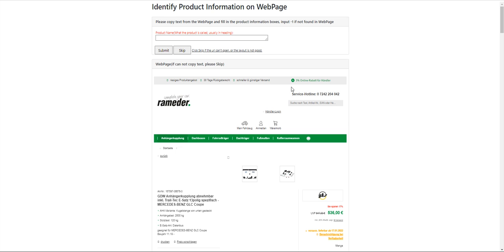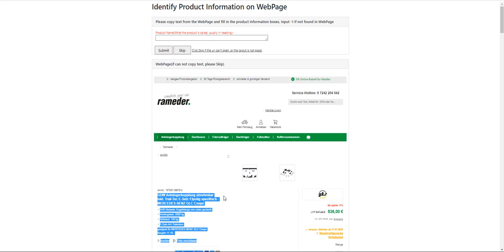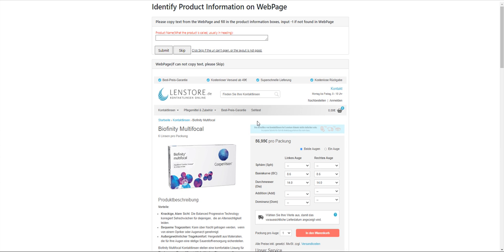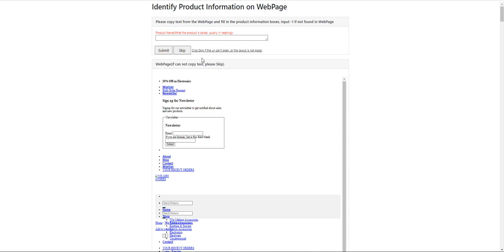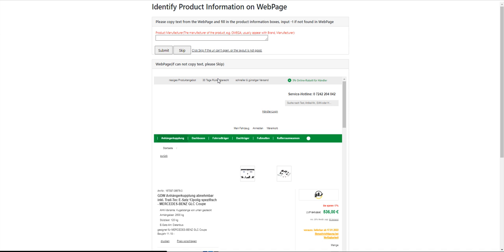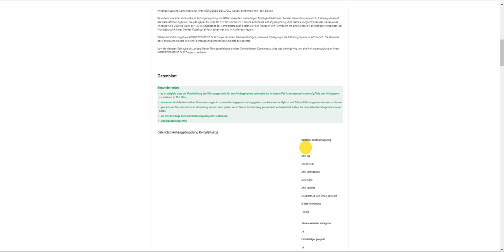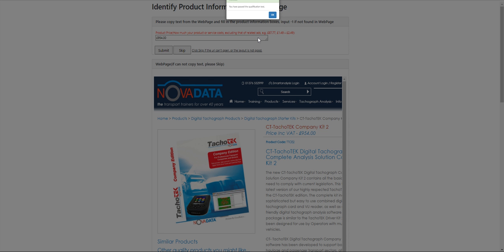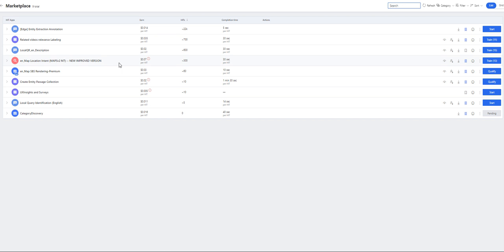UHRS Qualification on [Edge] Entity Extraction Annotation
Hey Guys! Here is another UHRS Qualification on [Edge] Entity Extraction Annotation.